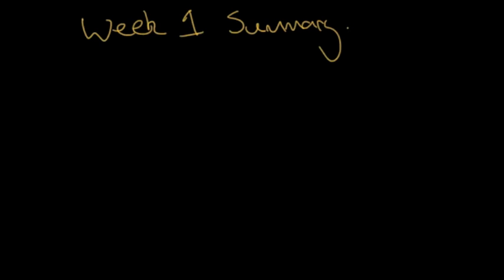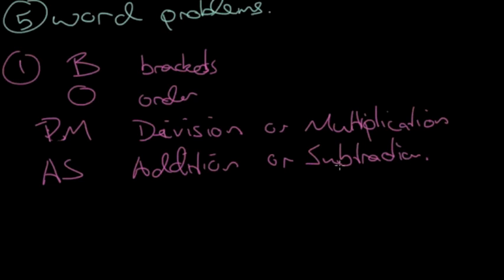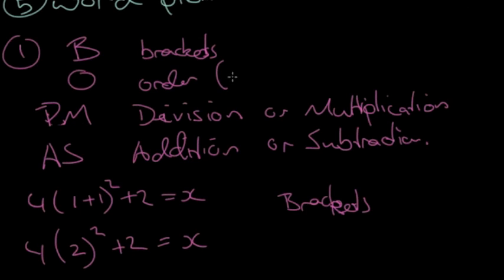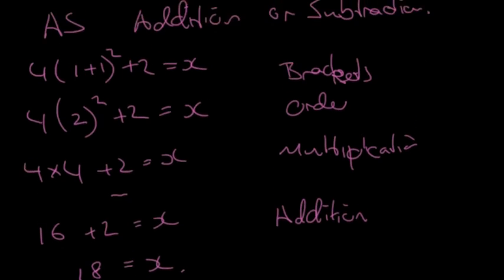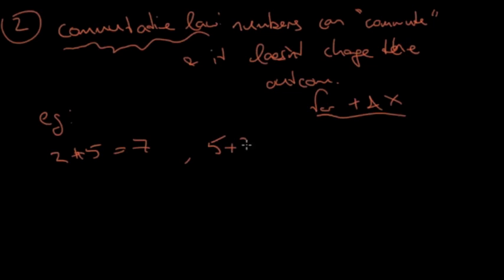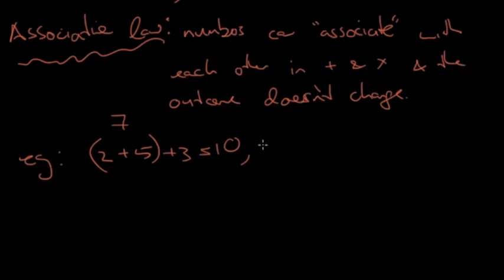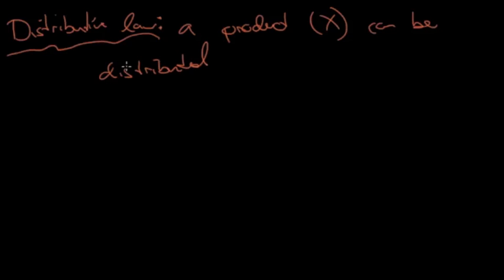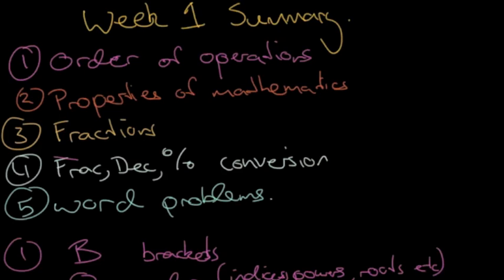Week 1 Summary, pt1, UPP075, XAB090, BEA109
-Properties of Mathematics